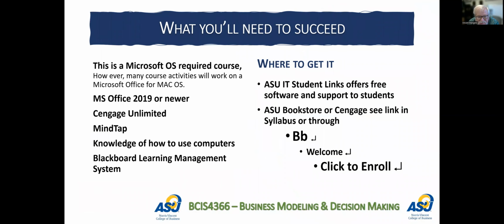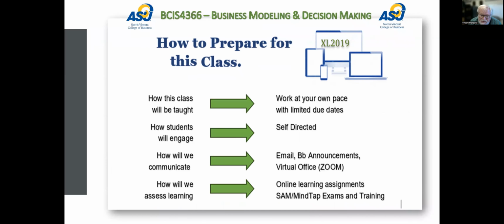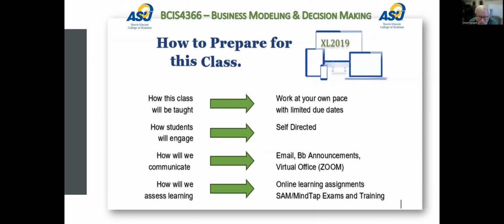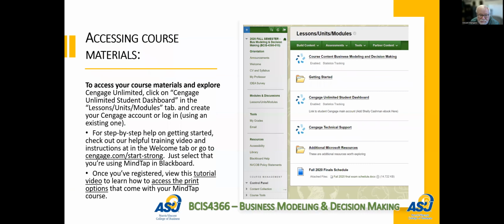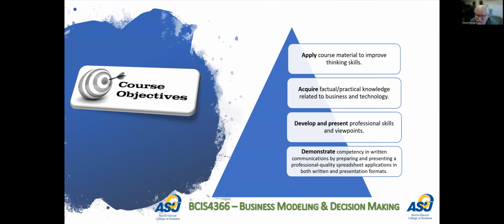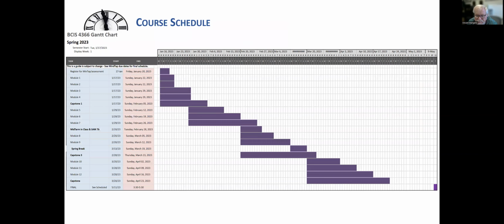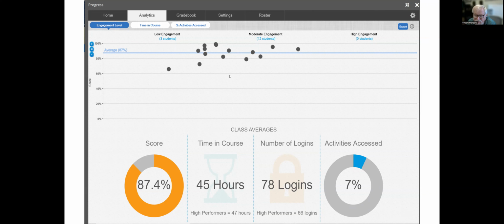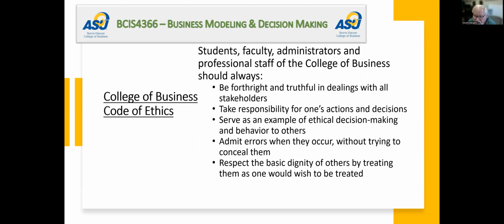S 2023 BCIS 4366 Welcome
Welcome to BCIS 4366